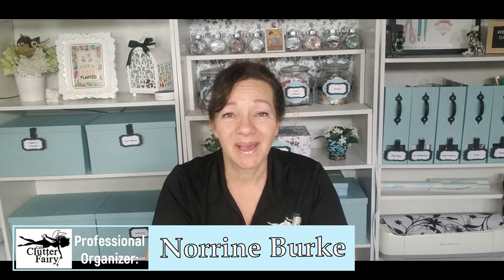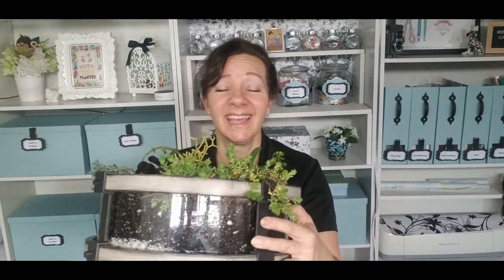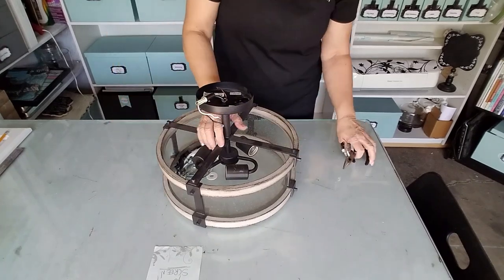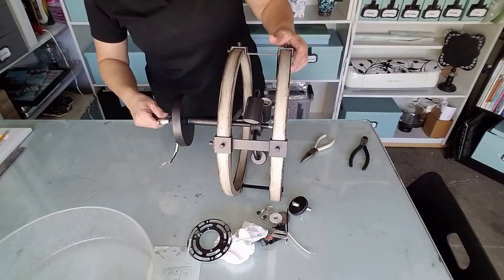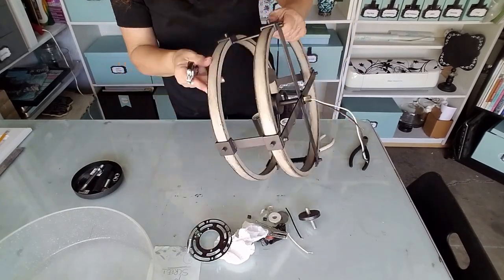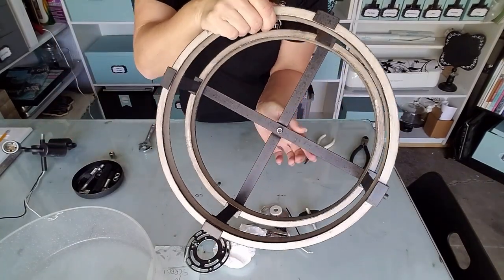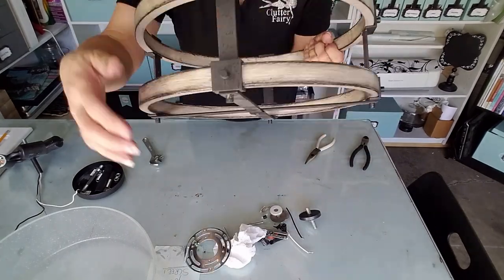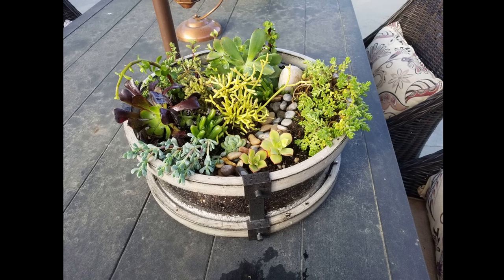Up-cycled Pendant Light - into Succulent Garden!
I had so much fun making this up-cycled pendant light into a succulent garden!  I didn't record HOW to plant the succulents - just the pendant light before and after.

▶️ Step by step organizing!